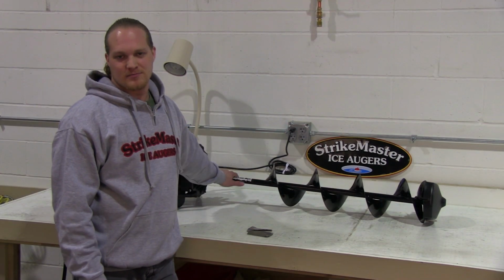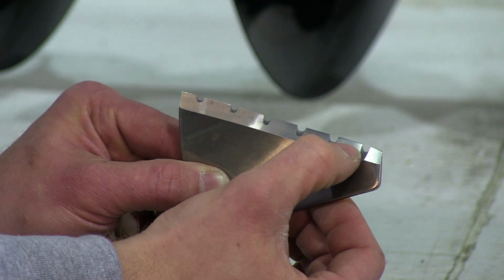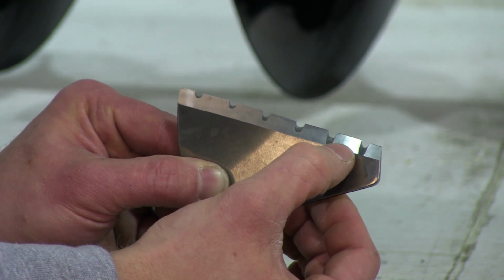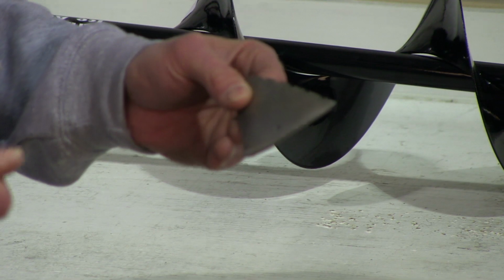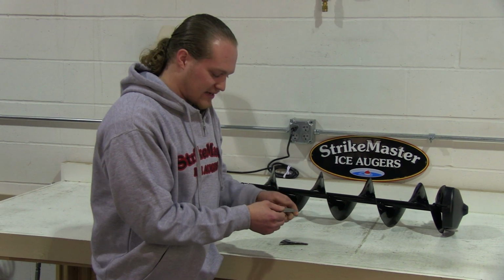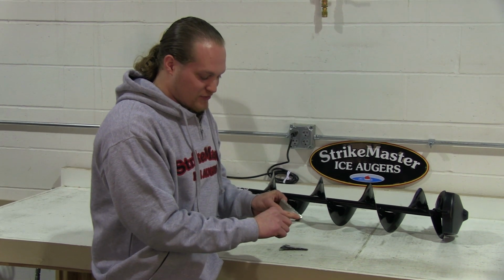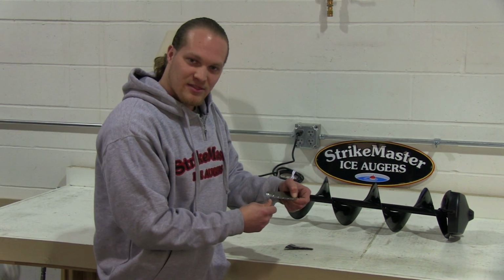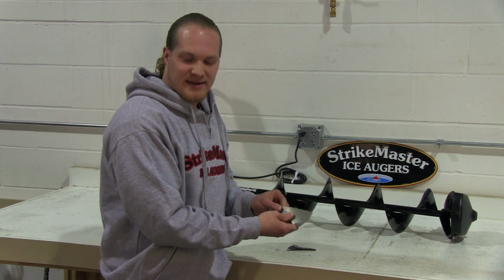StrikeMaster Auger Tips: Checking Blade Sharpness